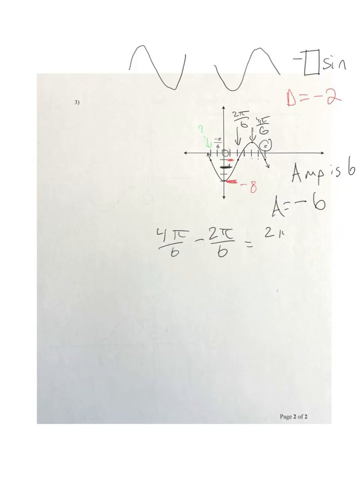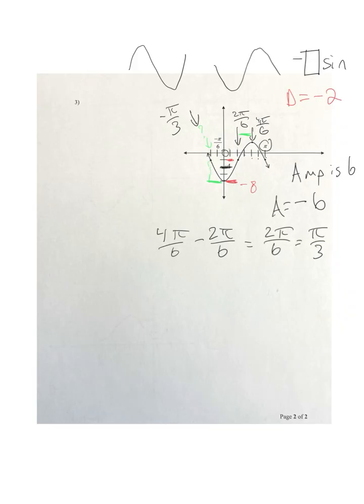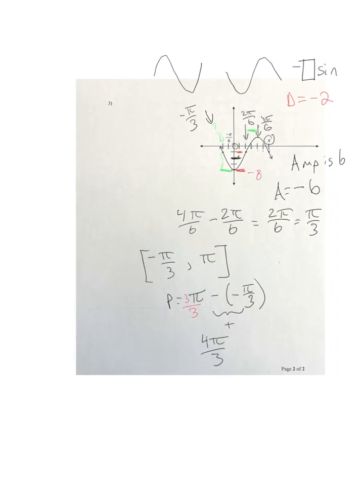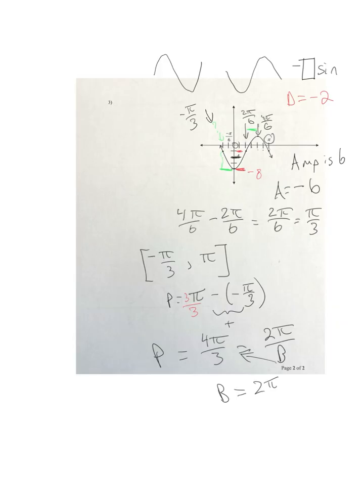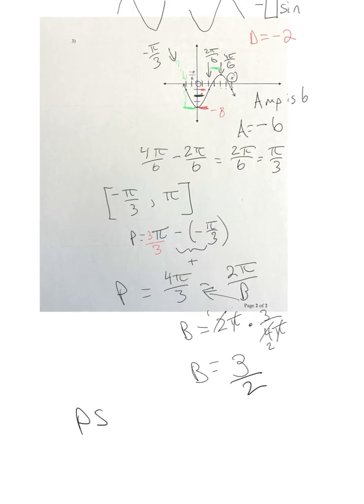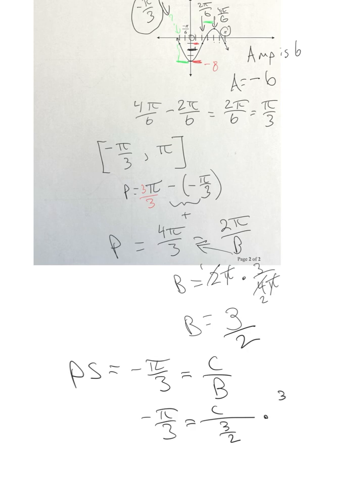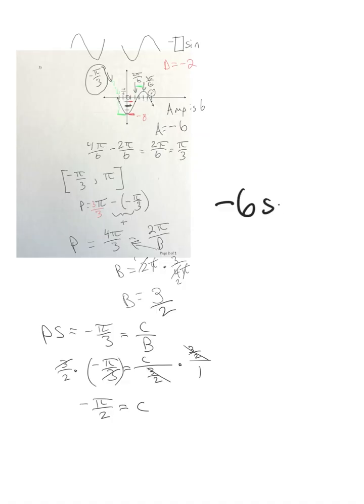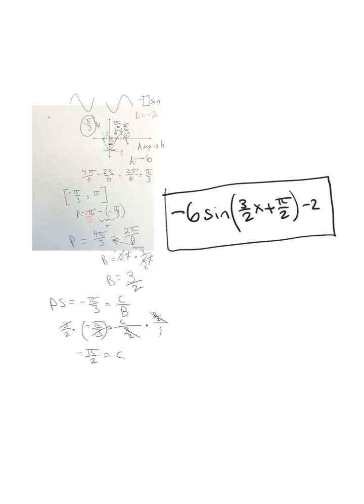Sin from graph